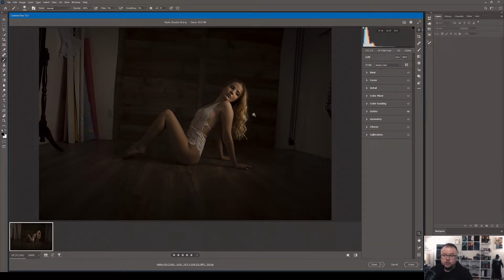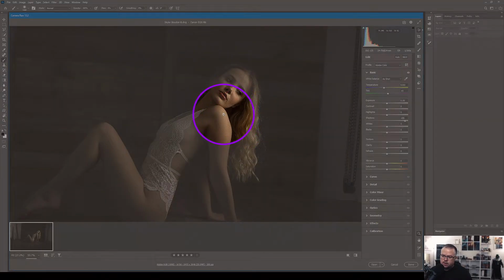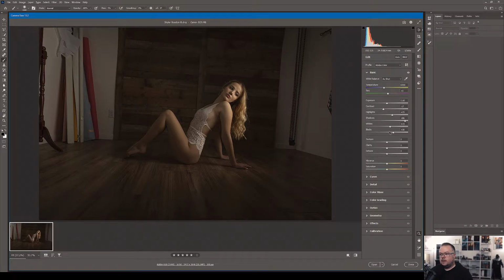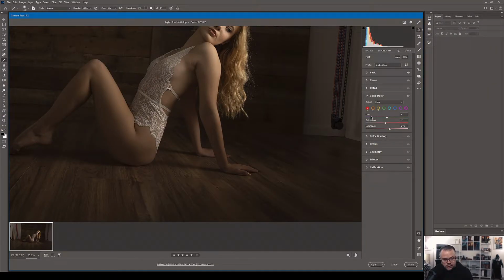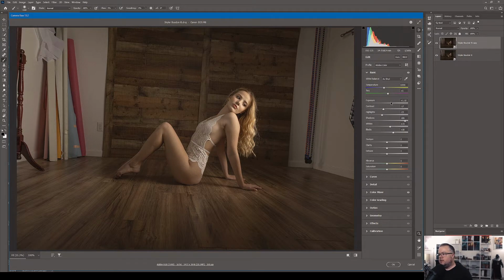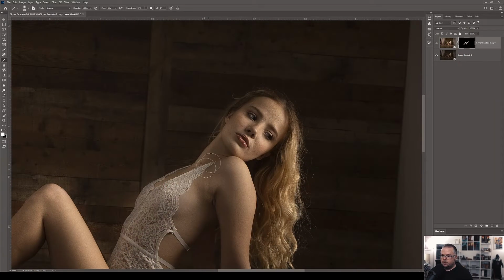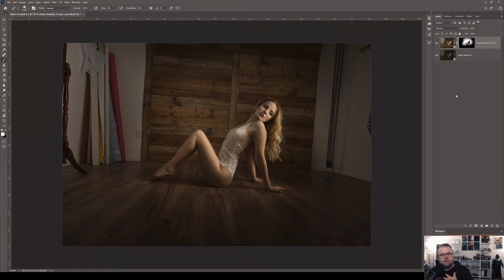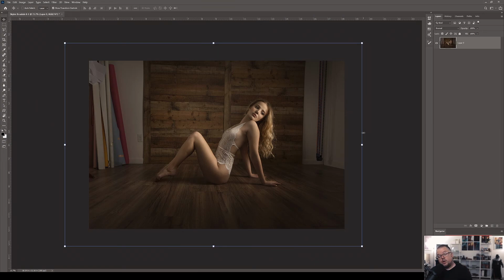Photoshop Vlog EP 12: Problem Solving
While I was recently working with a student teaching them how to retouch their image in Adobe Photoshop CC 2020, I mentioned a simple mindset to help beginners in Photoshop.  All digital photo editing is a matter of problem solving.  If you are a beginner in Photoshop or have been around the Shops for awhile, problem solving will always be your main responsibility.  Taking a systemic approach to that problem solving, can give you a clear mind and help you be more efficient in your work.